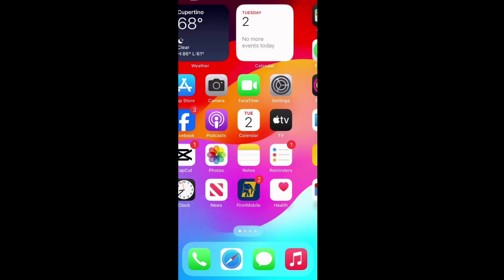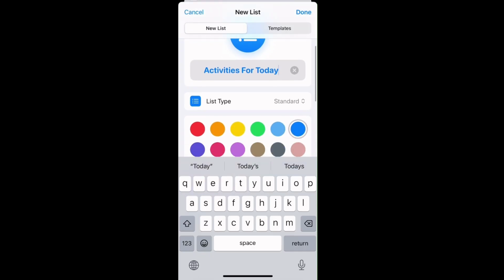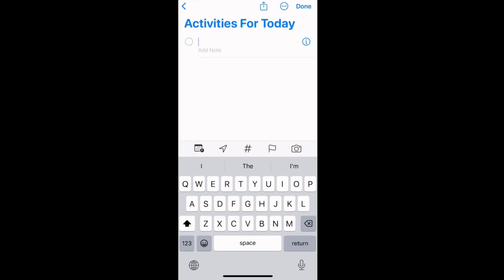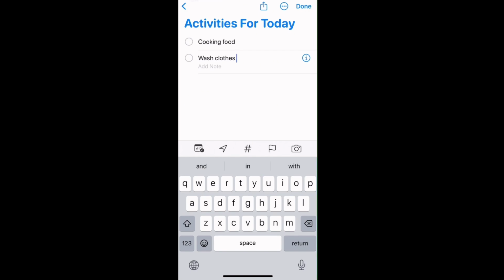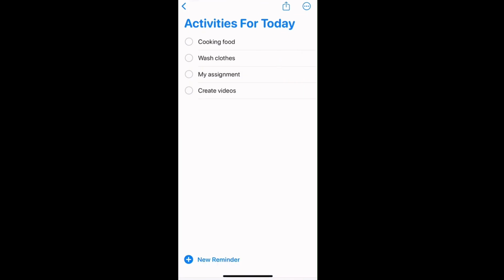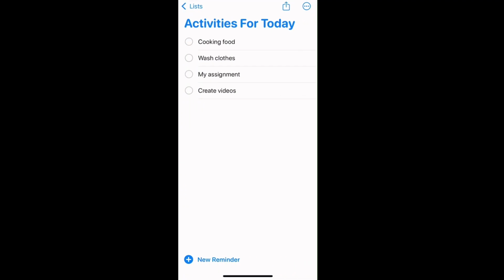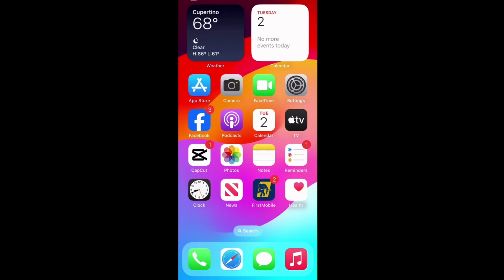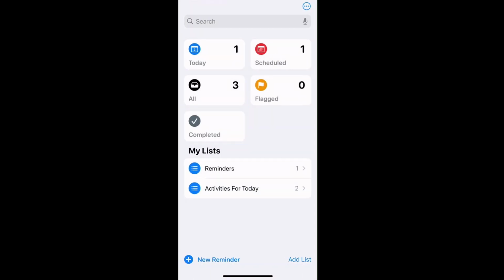How to Create TO-DO List on iPhone in Minutes | iPhone Tutorial for Beginners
In this video tutorial, you will learn how to create to-do list on iPhone in minutes. This iPhone tutorial for beginners covers everything you need to get the job done. Even if you are a senior searching for how to complete some tasks on iPhone, this guide is a big boost as well. It covers everything in simple English for you to understand how to complete a task on iOS device. As an additional information, this video was created with an iPhone that run iOS 18.

Timeline
00:00 Introduction to to-do list app on iPhone
00:07 iPhone reminder app
00:48 How to list items on iPhone
02:21 How to tick/check completed tasks on iPhone
03:52 Conclusion on to-do list mobile app for iPhone